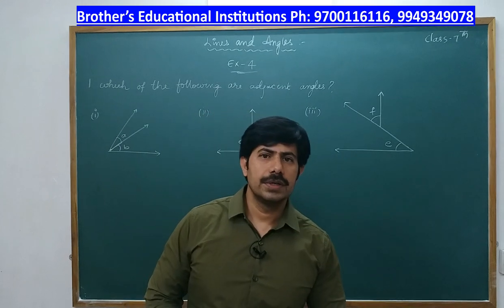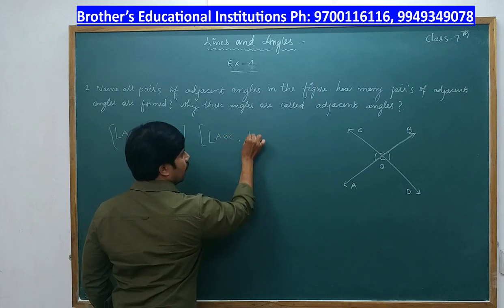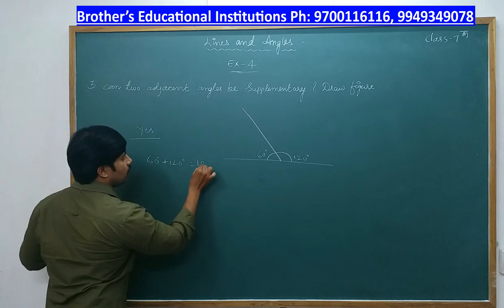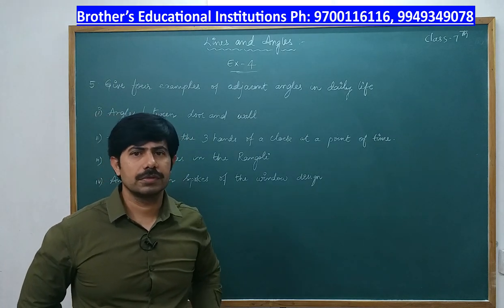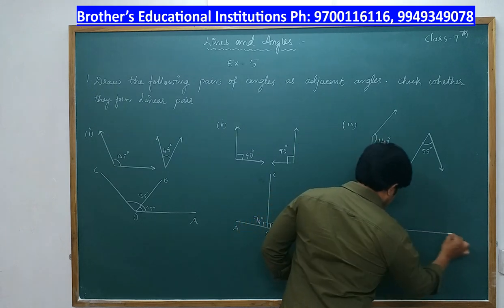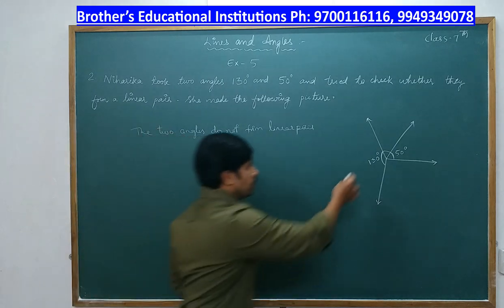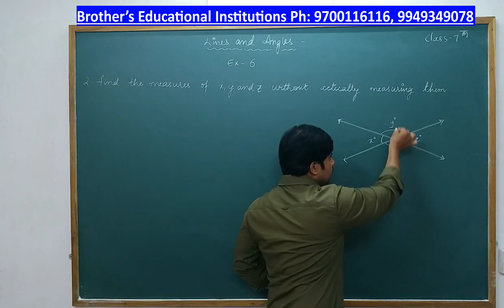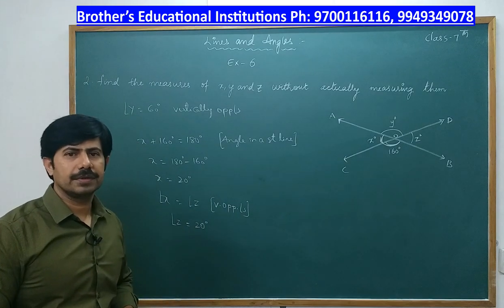3 Lines and Angles (Maths 7th Class)